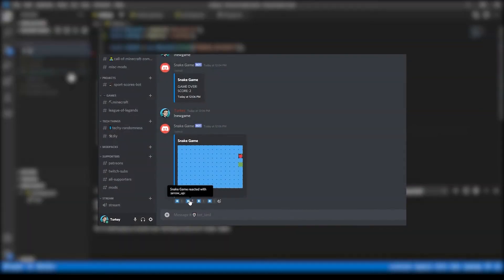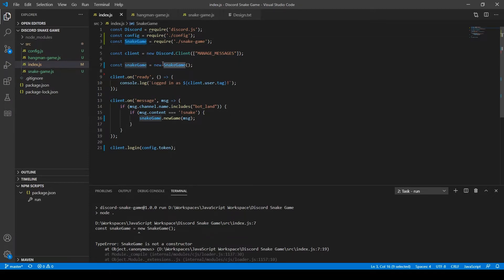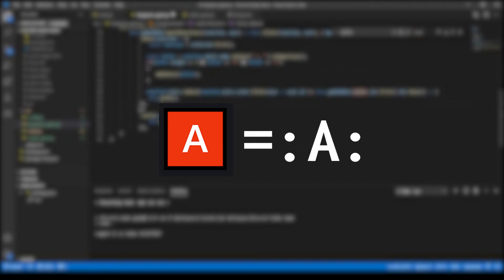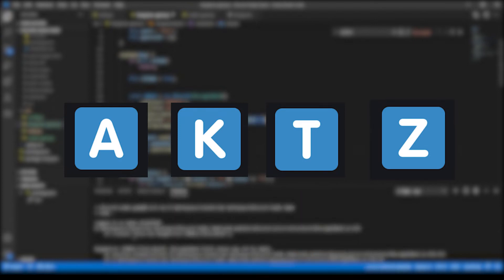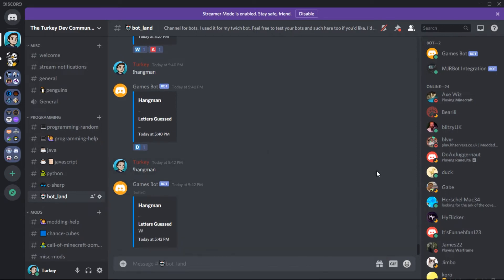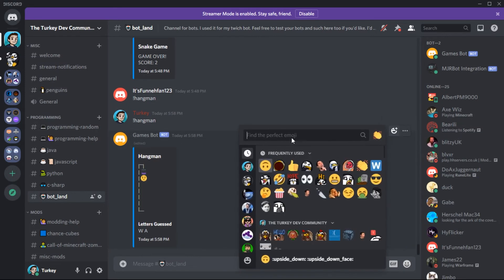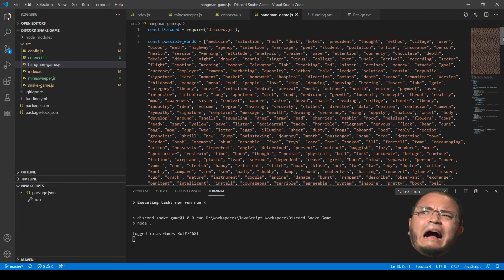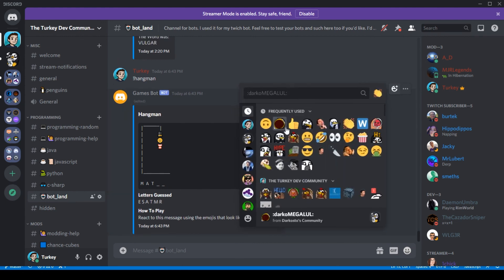Hangman | Discord Chat Bot Game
You guy's enjoyed my last video about making a snake game is Discord Chat, so today I tried my hand at making Hangman!